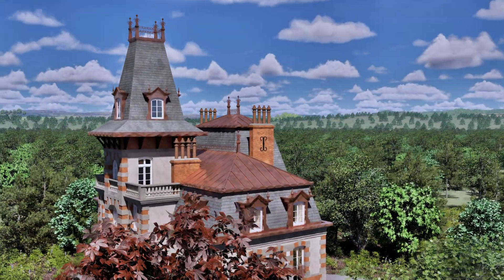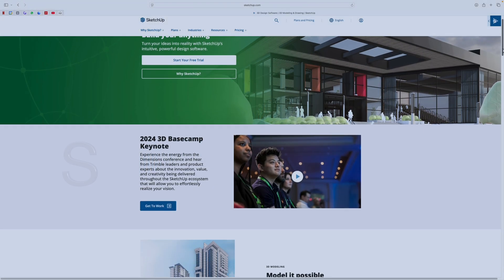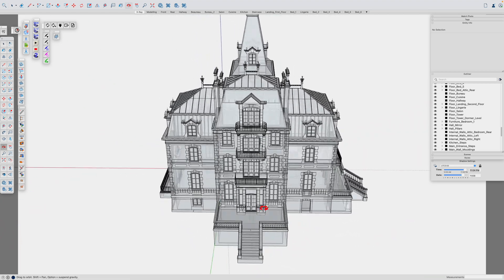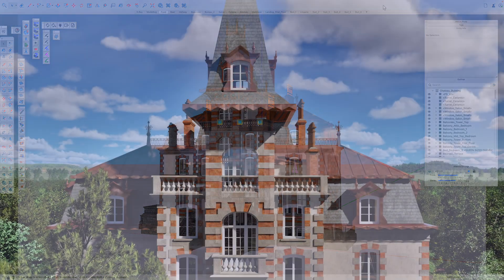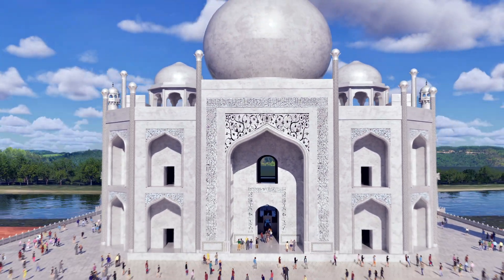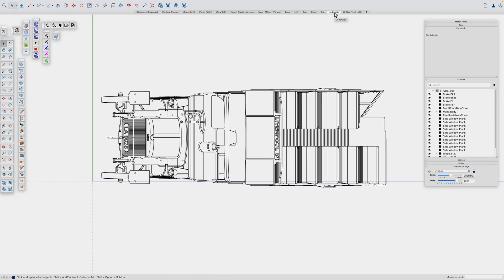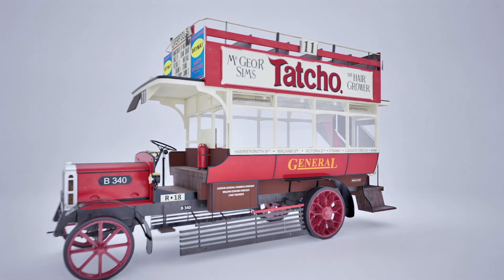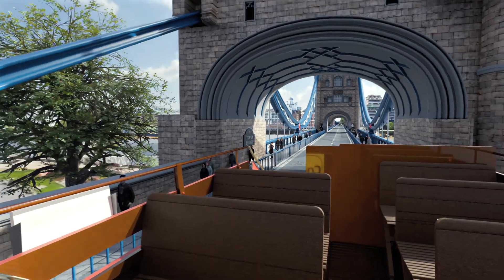How Do I Do My 3d Renditions?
This episode is a bit different to my normal videos. I get asked quite regularly,  how do I put them together. I hope at least some of my usual audience will find this episode interesting 😅

I draw the model in Sketchup Pro and the rendering and additional context is added in Twinmotion. I then upscale it to 4K in Topaz Video AI and finally the various clips are put together in Final Cut Pro.I have also used Google Earth as my source for the basic background.

This is my original 3D work, created using 3D tools such as SketchUp, Blender and Twinmotion. While it may look realistic, there’s no real footage involved (sometimes a few stills to give context). My goal is to create digital interpretations, not to depict actual events.